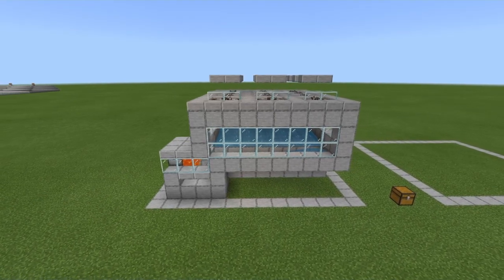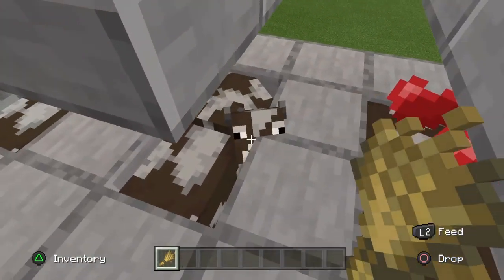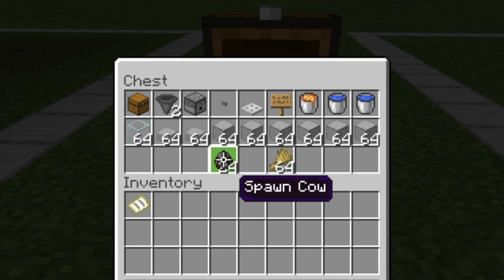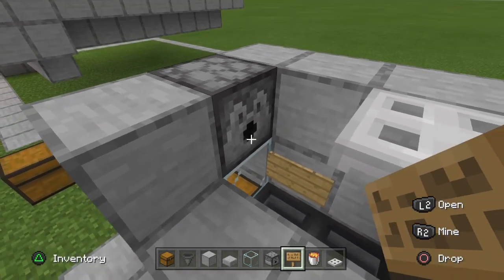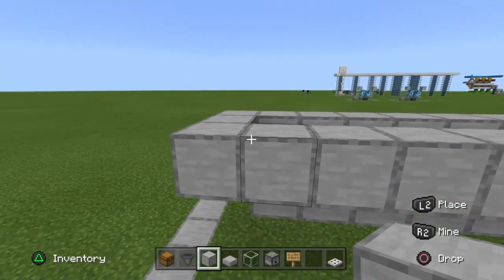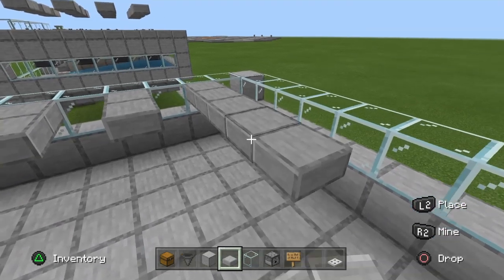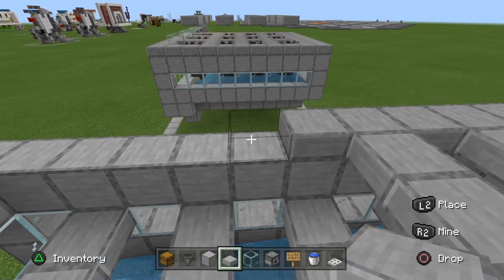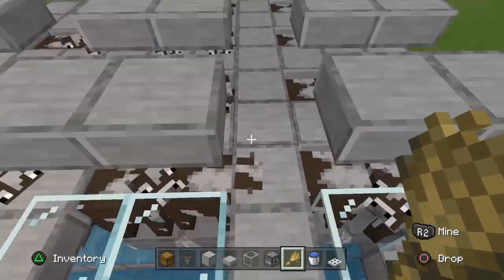Minecraft Tutorial: Semi-Automatic Cow Farm (Bedrock Edition)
This is a tutorial a semi-automatic cow farm in Minecraft bedrock edition. This design gives you the option to kill the cows manually or automatically, feed calves to speed up growth, and makes it easier to determine which cows have been bread. Production speed for this farm can be mostly controlled by the player.

I'd like to give credit to Prowl8413 for being the original creator of this farm. Though i did not copy his, our farms our both based on similar mechanics which he thought of utilizing long before i did. Check out his tutorial here: